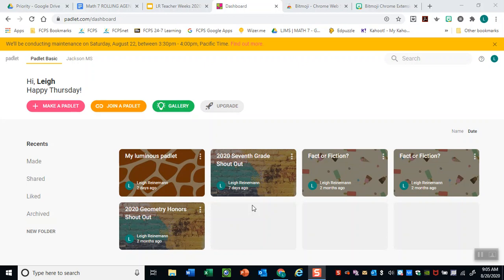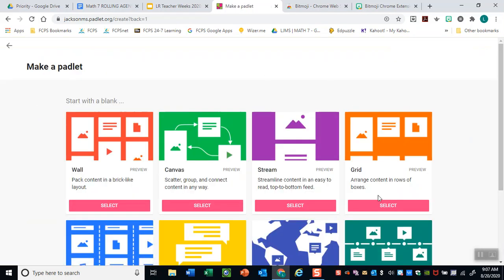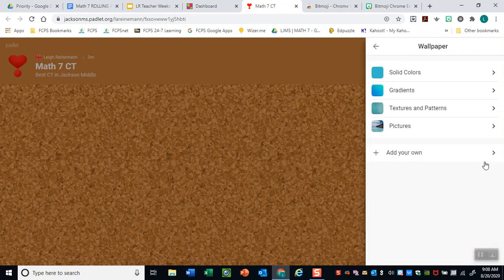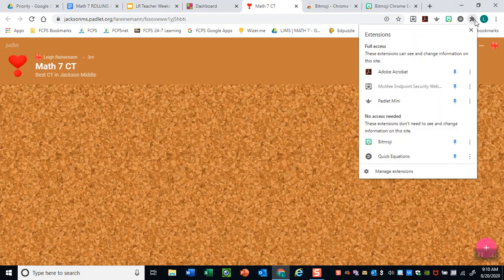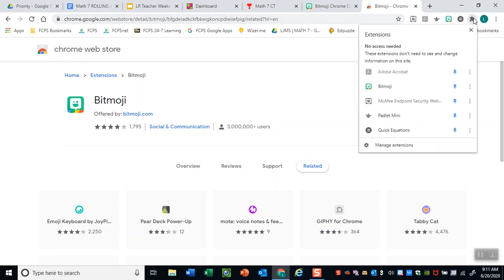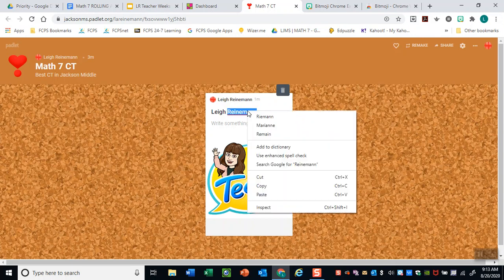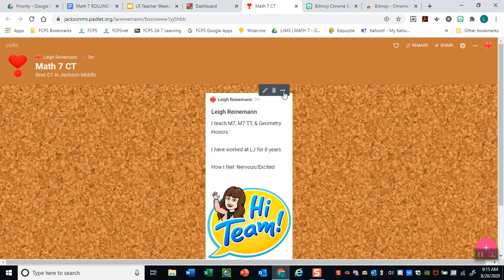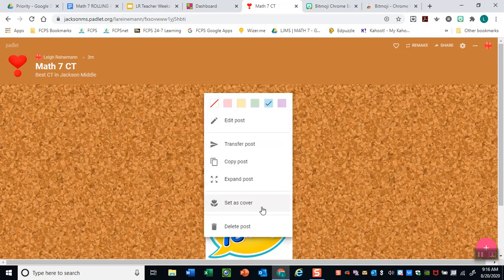Bitmoji Class or Group in Padlet